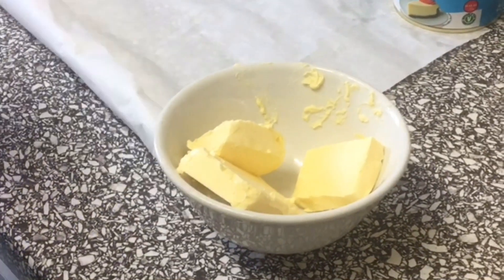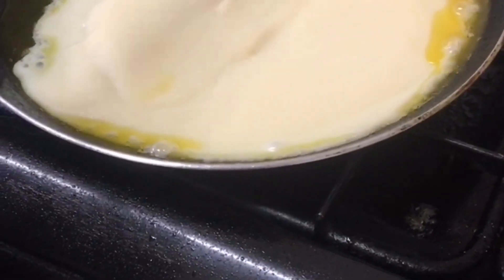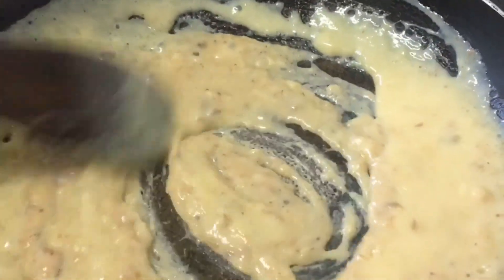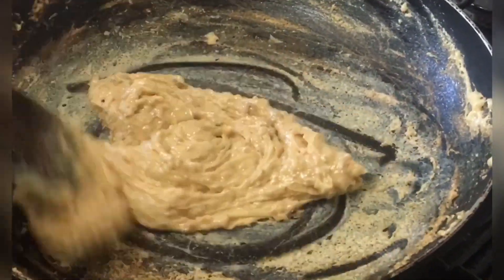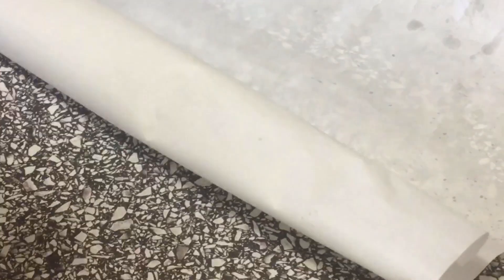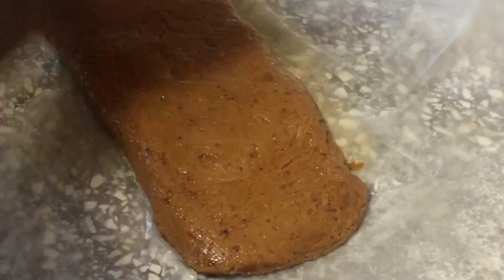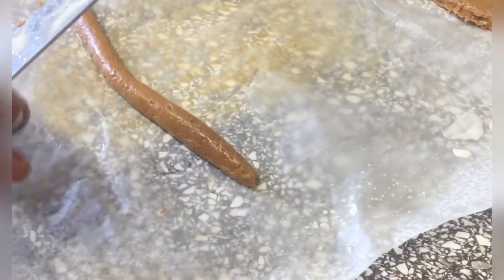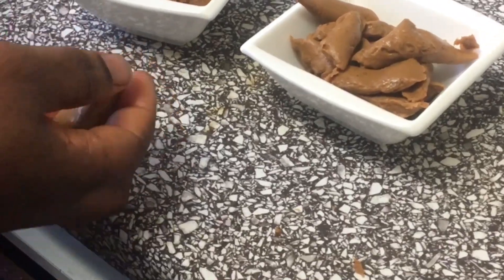HOW TO MAKE PERFECT SOFT CONDENSED MILK TOFFEE 😋😋😋